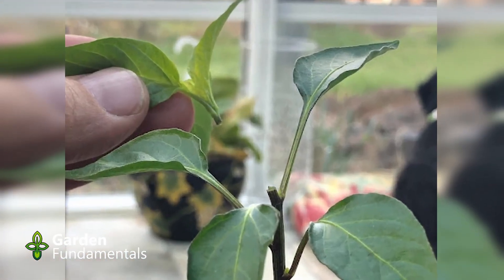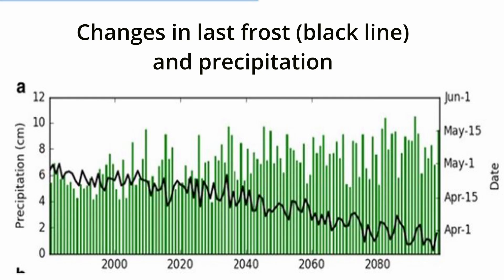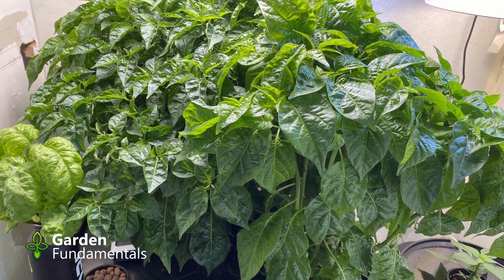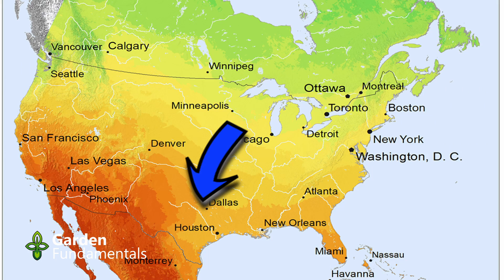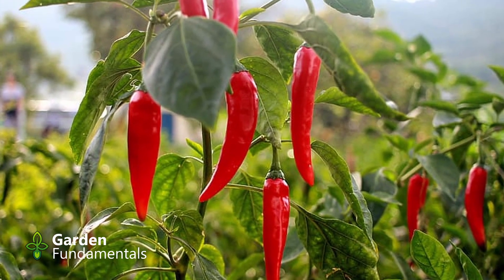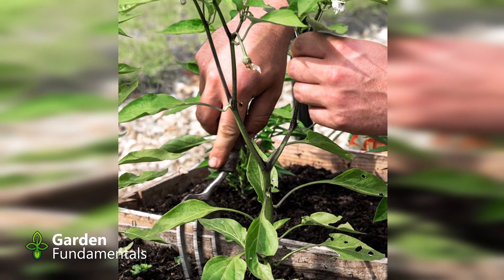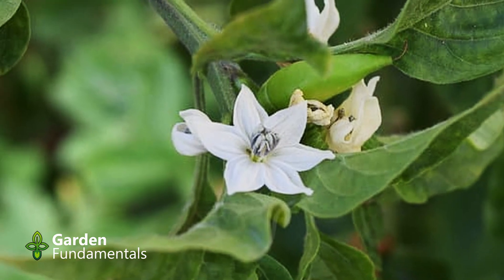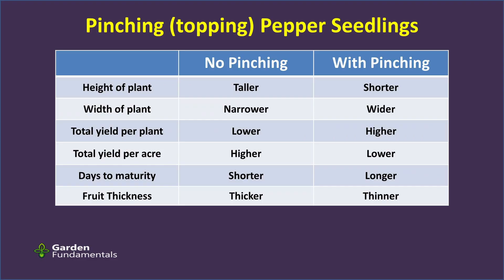Peppers - Pinch (top) or Remove Flowers? What does science say?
Is it a good idea to pinch (top) or remove flowers on peppers?